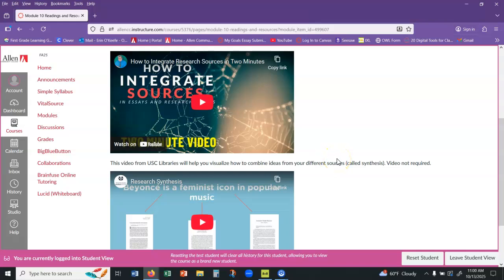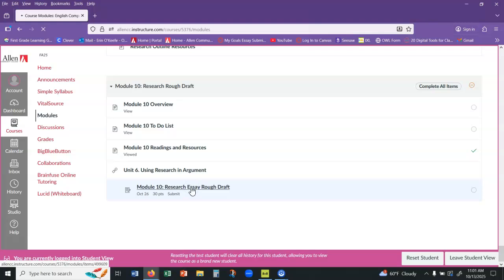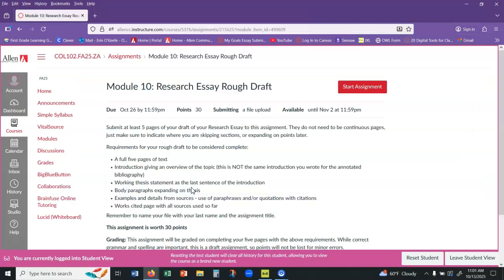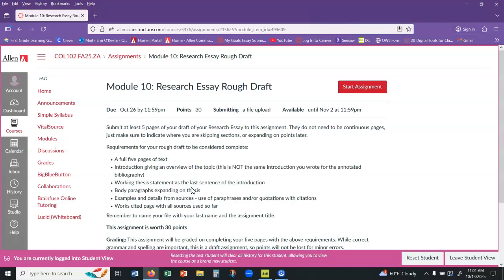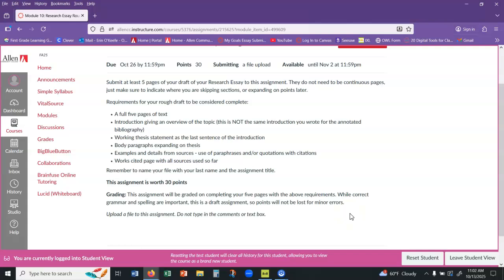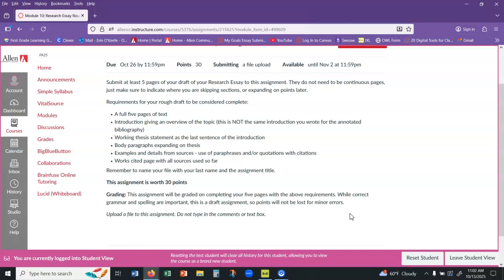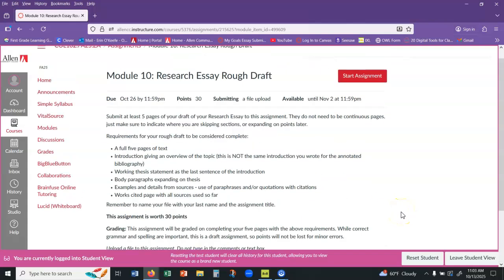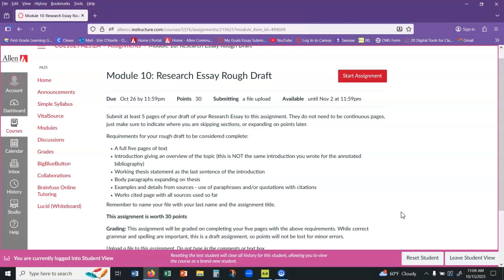COL102 Module 10 Overview